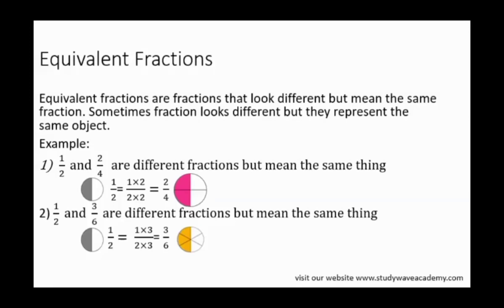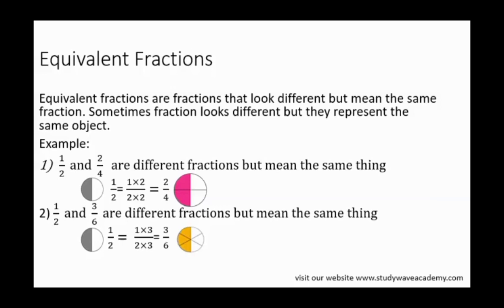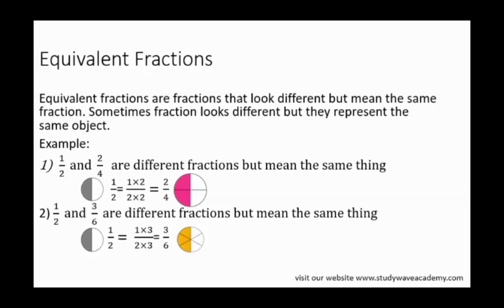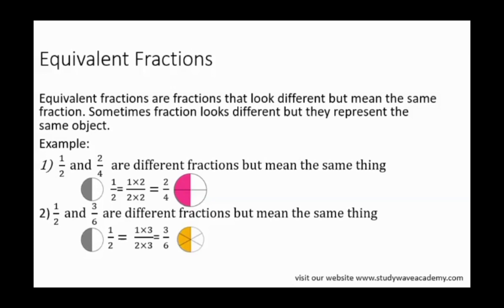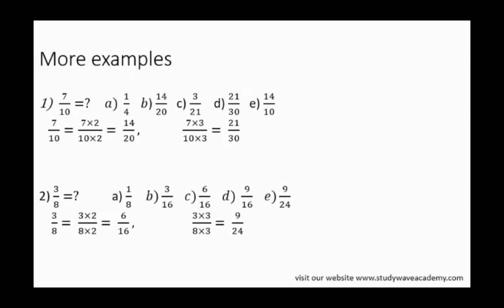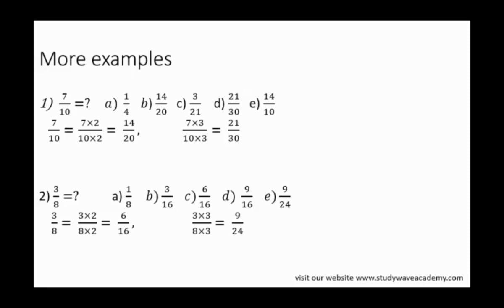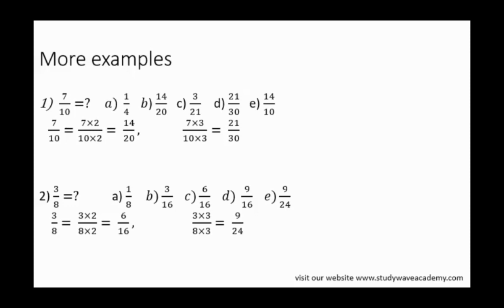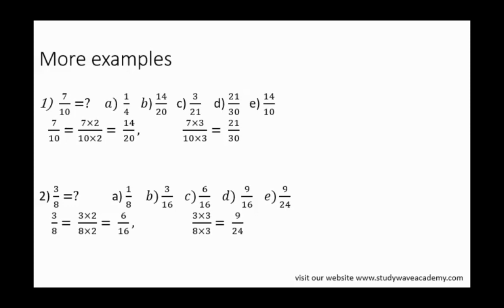Mastering Fractions: A Comprehensive Guide to Understanding and Manipulating Fractions; Part 2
Are fractions giving you a headache? Fear not! In this enlightening video, we delve into the world of fractions and demystify their complexities. Join us as we explore the fundamentals of fractions, including numerator, denominator, and different types of fractions.

Learn how to add, subtract, multiply, and divide fractions with ease, and discover helpful strategies for simplifying and converting fractions. With clear explanations, step-by-step examples, and practical tips, you'll gain the confidence to tackle any fraction problem that comes your way.

 Whether you're a student struggling with fractions or an adult looking to brush up on your math skills, this video is a must-watch. Don't let fractions hold you back – conquer them and become a fraction master!